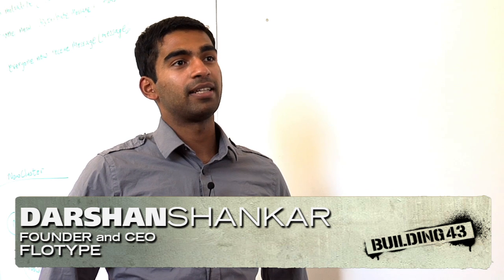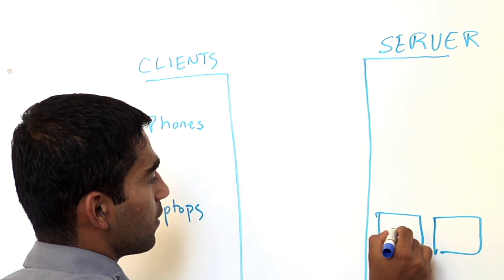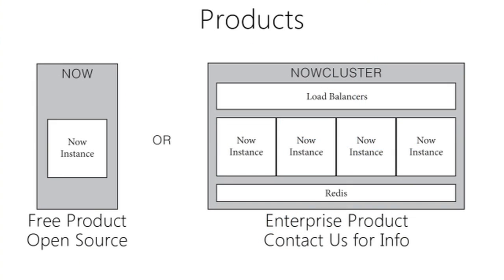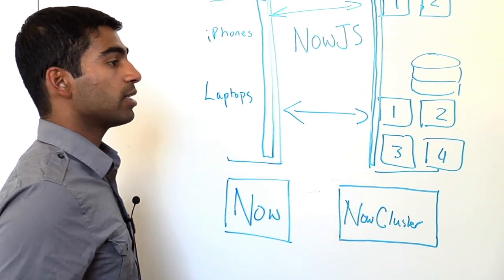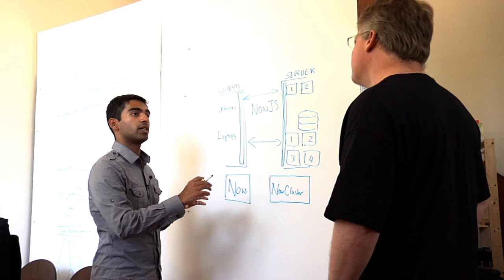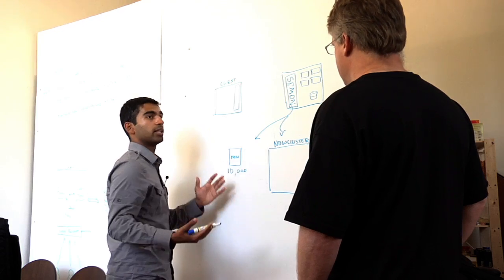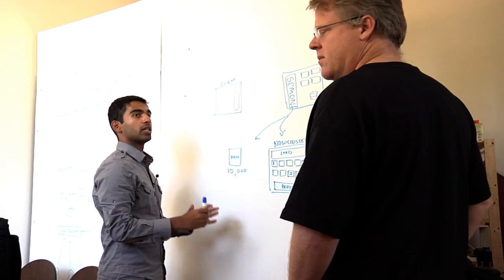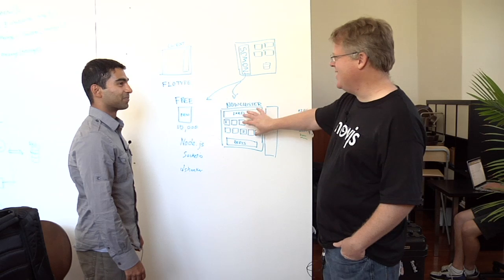NowJS: simplifying development of real-time apps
Whether it's videoconferencing, online gaming, chatting or any number of other uses, there is a growing demand for real-time apps. The problem is they can be extremely challenging to develop. Flotype is making it much easier with its NowJS software, which uses emerging technologies to help clients and servers communicate in real-time.

"Real-time web technologies is kind of this abstract notion, and people have wanted to do it for a very long time," explains Darshan Shankar, Founder and CEO of Flotype. "But there's an emergence of technologies these days like Node.js and web sockets that have enabled us to build this really cool technology to enable other developers and companies to build extremely cool products."

The free version of the product has been available for a few months, and Flotype has seen uses range from chat to real-time analytics to financial dashboards.

"Anything where you have data that is changing and events that are occurring," says Shankar, "and you want that to have some sort of result on client side browsers, mobile phones or whatever it is—you want to basically show these changes happening on both sides, but you want it to happen in real-time. It was possible to do these things before using existing technologies, but those technologies are antiquated, pretty old, and [they're] just too hard to use. With NowJS, it's easy to use, it's scalable and we're using next generation technologies, and we're providing this really stable, secure, reliable framework and infrastructure for you to use in production."

Now is free to download, and scales up to 10,000 concurrent users. There is also an enterprise version called NowCluster, which scales to millions of concurrent users. The software adds a small piece of middleware to both the client and server sides, which allows communication to go both ways, and everything is Javascript based.

"At the end of the day, the beauty is that it doesn't matter for you, the developer, if it's four data centers across the country or across the globe," says Shankar, "or if it's one server in your garage, the entire API operates the same way. Your code doesn't have to change, because we've abstracted that layer out...We're just talking about a communications layer inserted between your clients and your servers to enable you to build an entirely new class of applications really easily. The power is that you don't have to worry about scalability of our software—it just works."